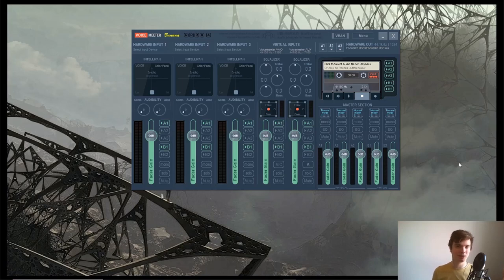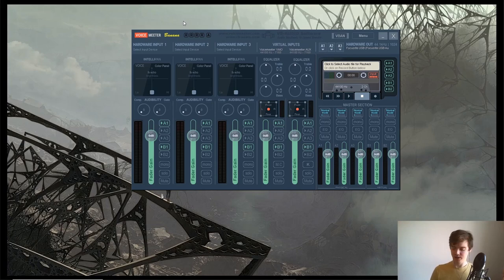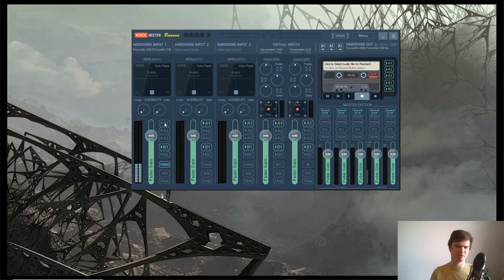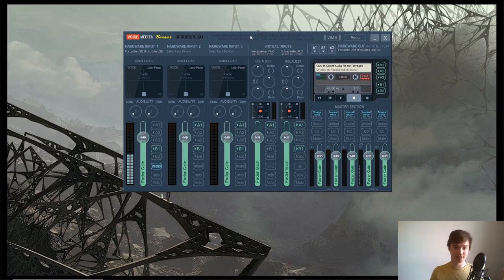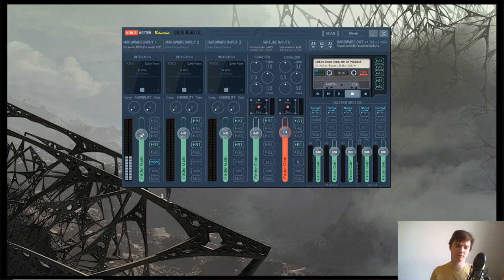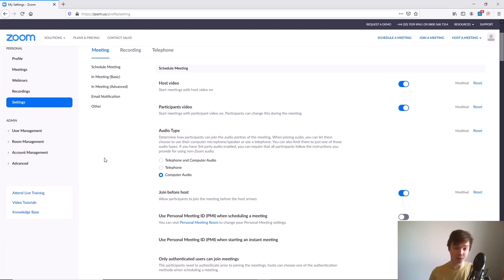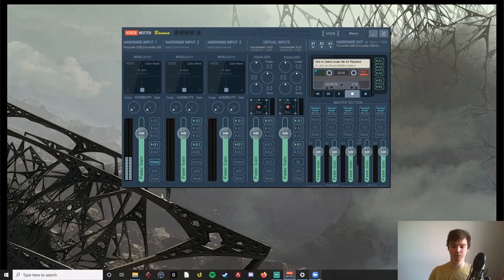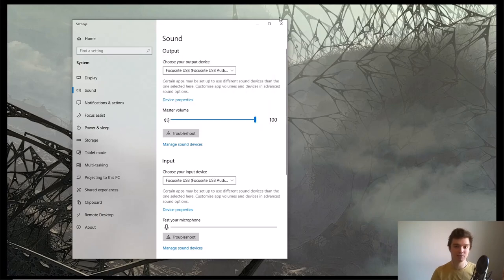How to stream music to your online tabletop RPG game - Tutorial (Windows only)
We're all playing a lot of online RPGs at the moment, but streaming your playlist of music and sound effects to your players can be tricky. This guide will walk you through the process of sharing your desktop audio with your players.